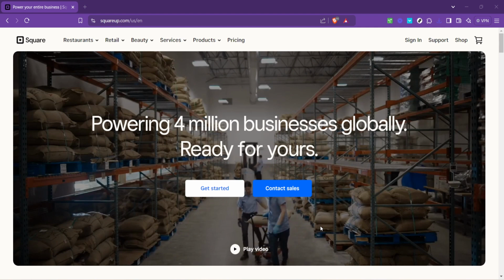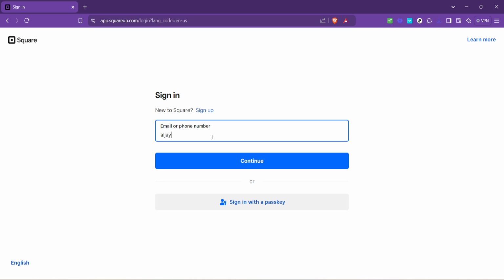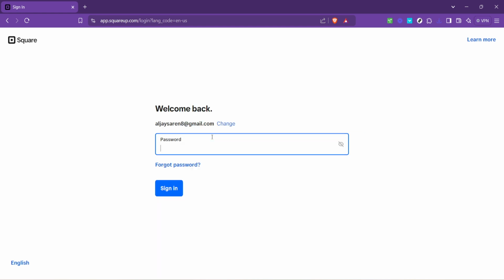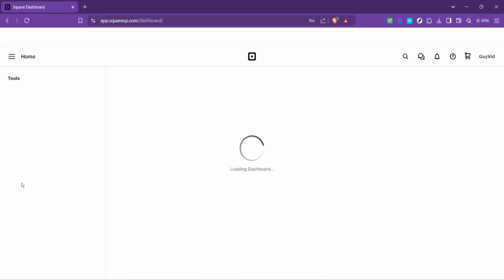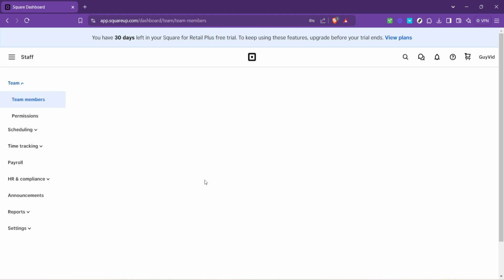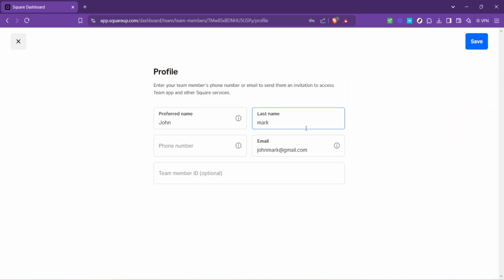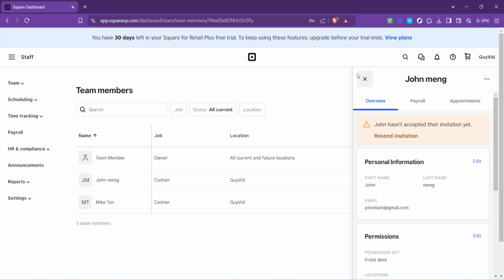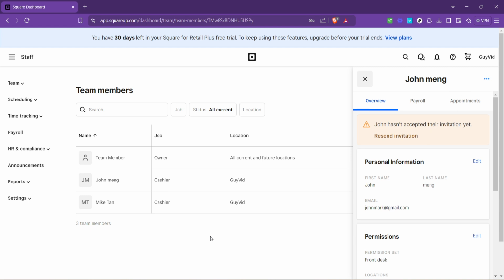How to Change Staff on Square Appointments (Full 2024 Guide)